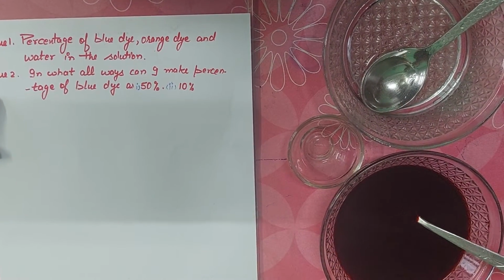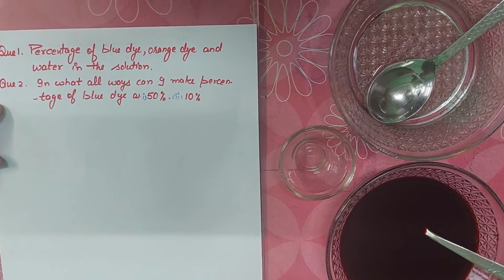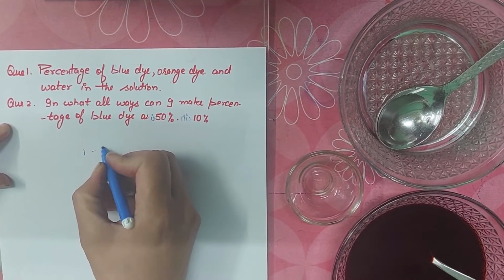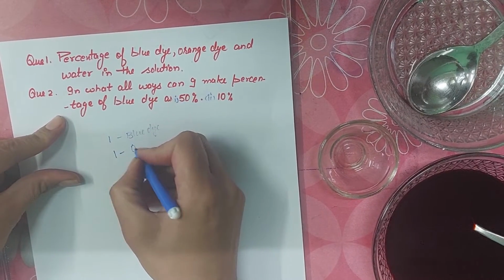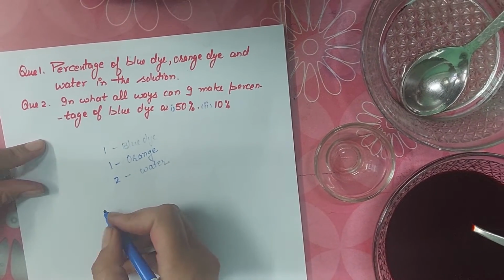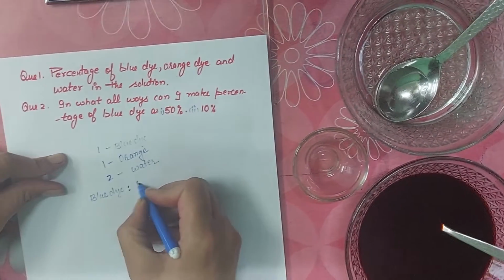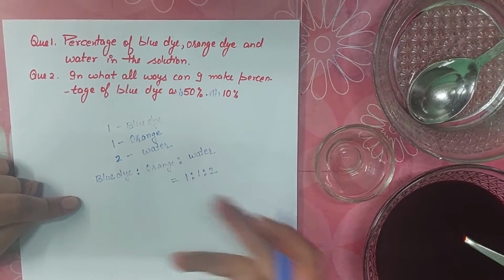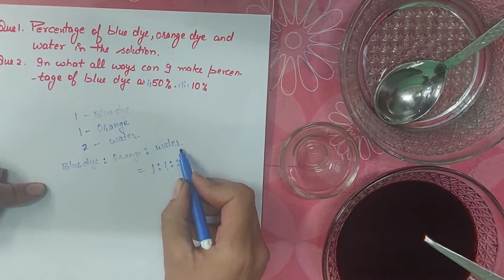percentage assignment 2